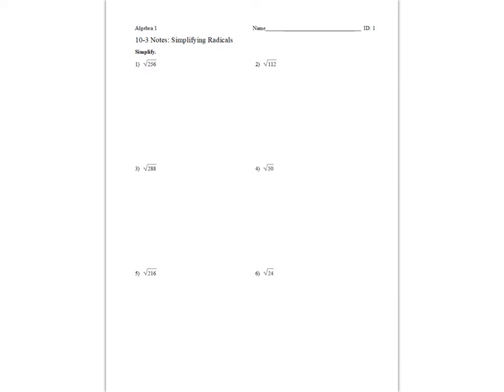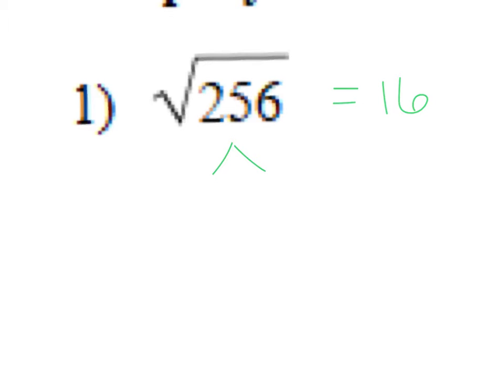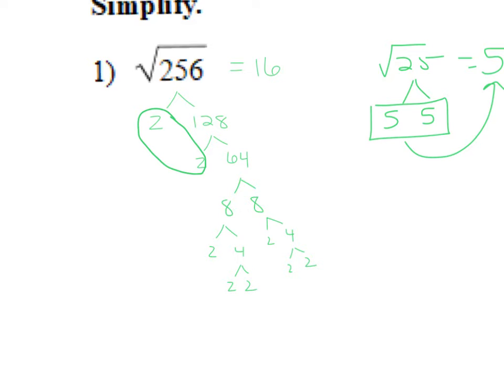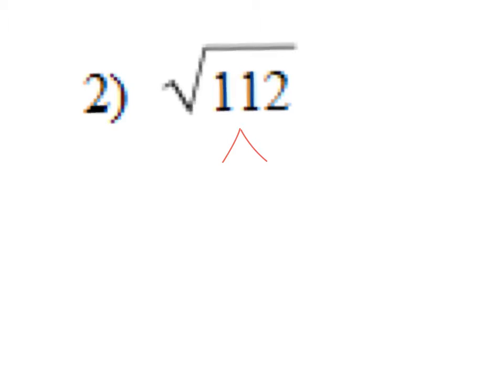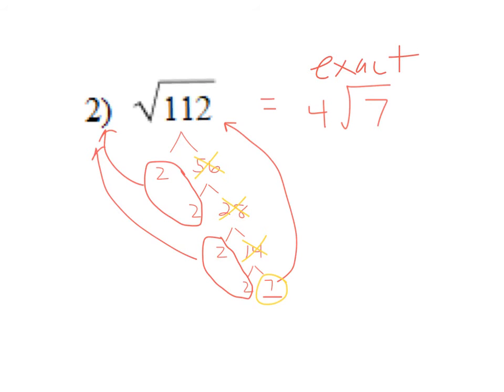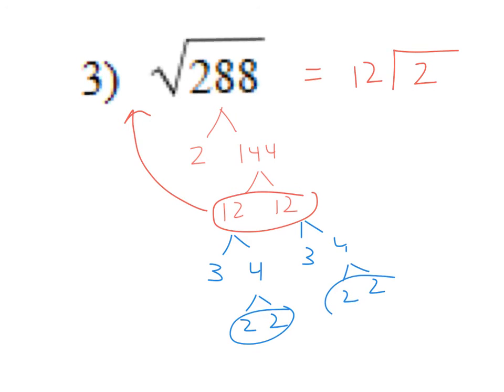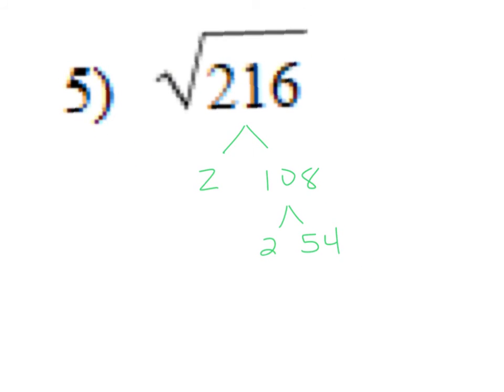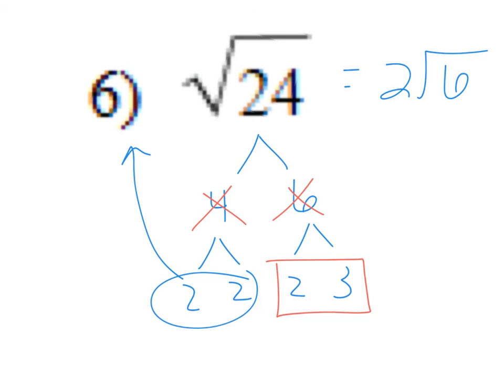Lesson 10-3 Video Notes